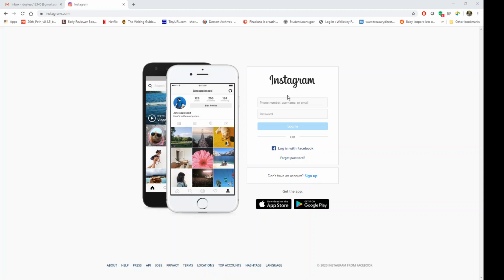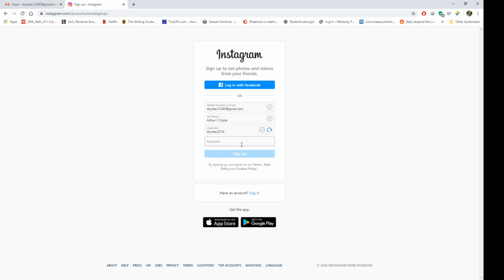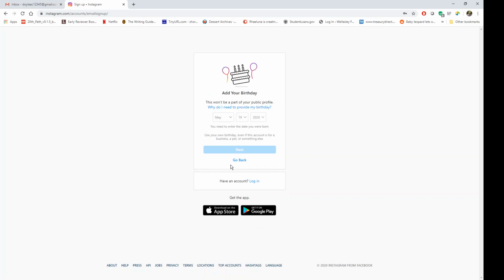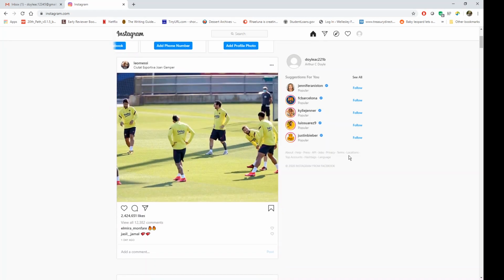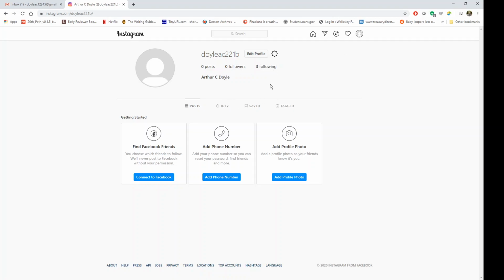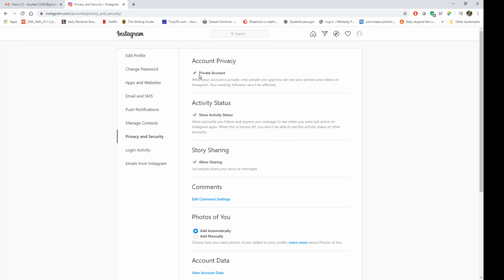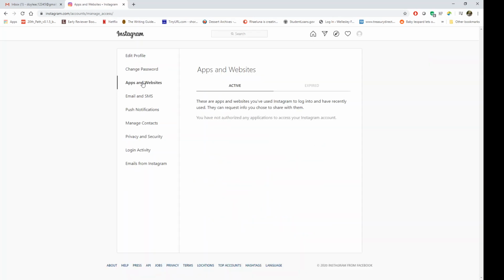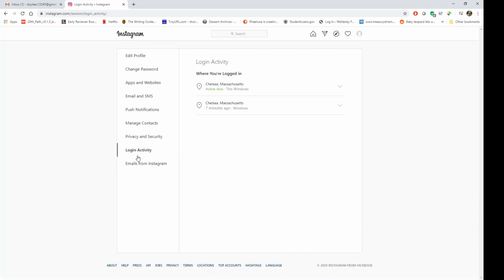How To Sign Up For Instagram! w/ Info Services Librarian Mariśca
Information Services Librarian Mariśca shares a How-To for signing up for Instagram on your computer. You can do everything except create a post on a desktop or laptop; to create a post you will need to use a mobile device, such as an iPad, Tablet, or mobile smartphone. Once you have created your account, the log-in information is the same across all devices!